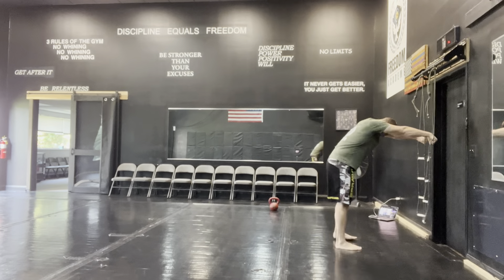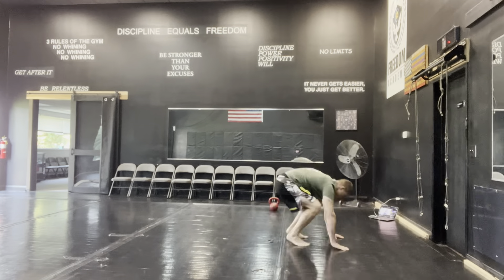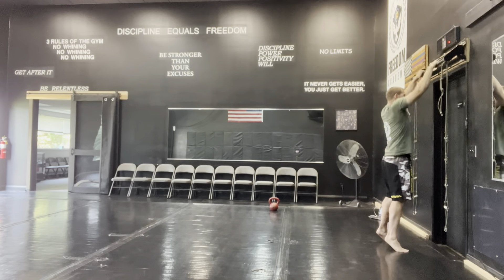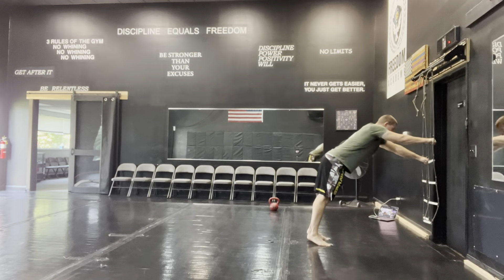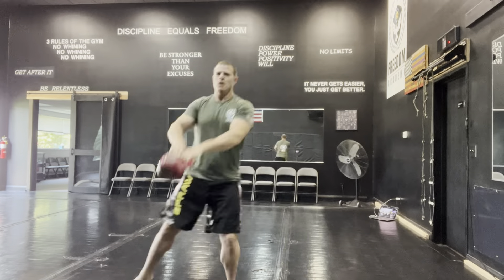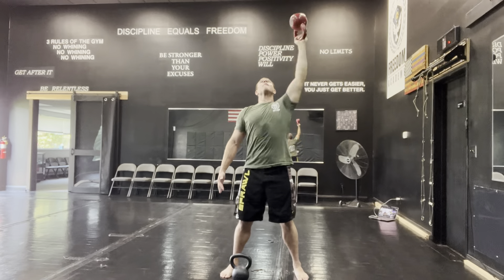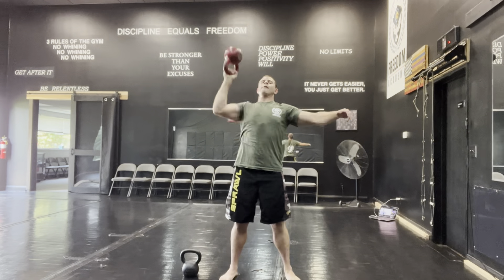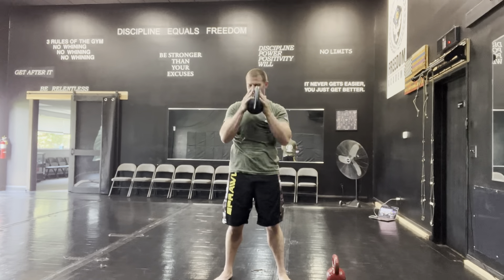Craig Funk Full Body Workout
This is one of the routines that I have finally been able to make it all the way through without chronic pain in my lower back (I have 5 herniated discs)

I’m posting this to motivate others that are in a tough spot and feel like a shell of themselves and a fraction of what they were

I’m here to tell you to focus on all the things you CAN do and be consistent with those things

My workout:

Ab Ladder x2

1-5
5-1

Push Ups
Pull Ups

Ab Ladder x2

Swings
Moving Step Swings
Forward - Backward Step Swings
Jumping Swings Forward and Backwards
Side Hop Swings
45• Jump Swings
180• Jump Swings
10-20 each

Ab Ladder x2

Bottoms Up Press
Crush Curl
4x7